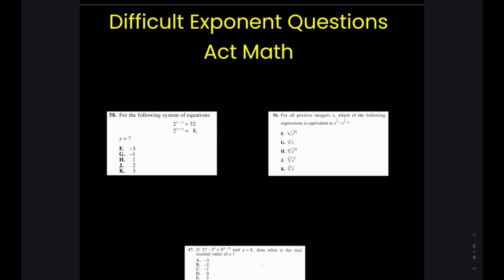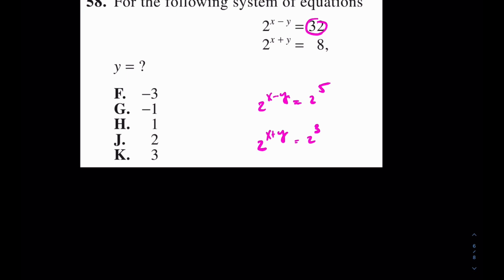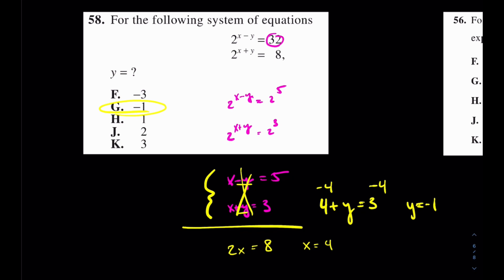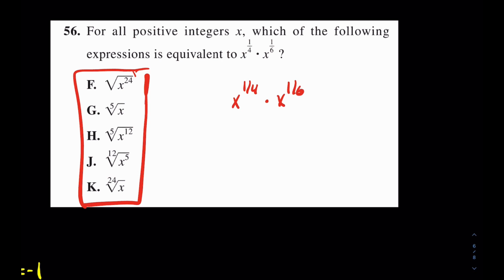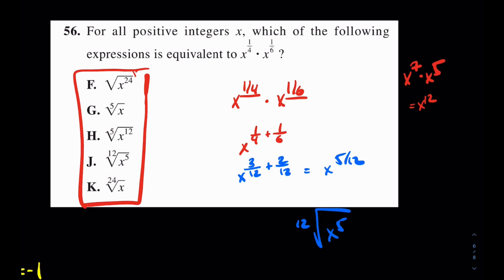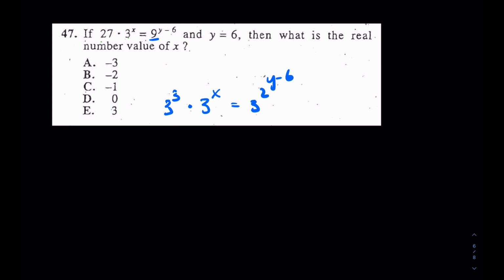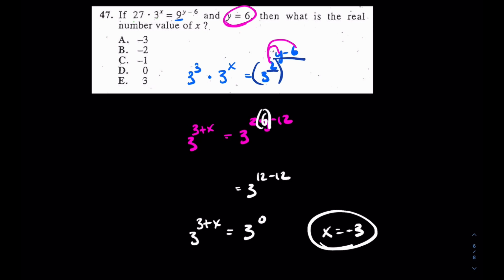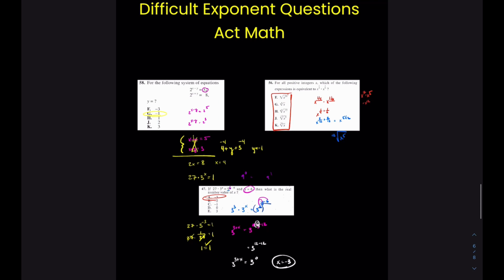TOUGH Exponent Questions: ACT MATH SAT ACT MATH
Good job!
You're well on your way to a PERFECT SCORE on the ACT Math!

This quick video explains a topic found on almost every single ACT Math section. If you master these few questions, you can then apply this skill when it is recycled back on your ACT and get into the college of your dreams with the 36 perfect score!
There are around 200 of these skills that the ACT Math section recycles and uses over and over, over time.

If you would want my help 1 on 1 with any of the following subjects: SAT/ACT/physics/chemistry/Precalculus/Calculus

mathhelp Did you understand the questions in the video?
Good job!